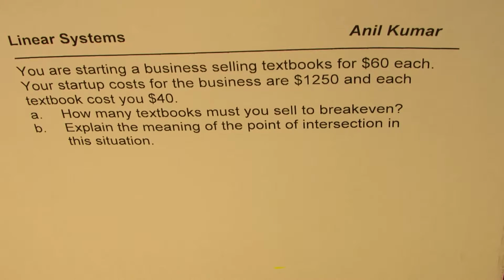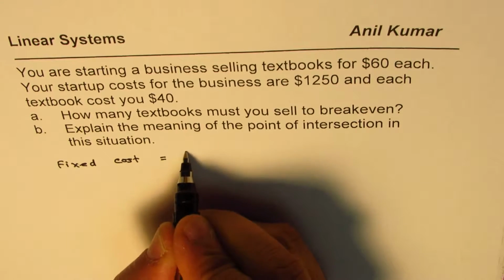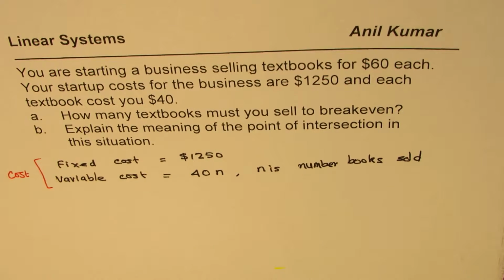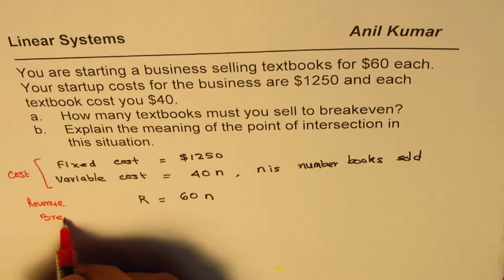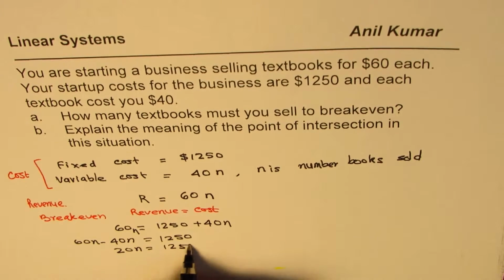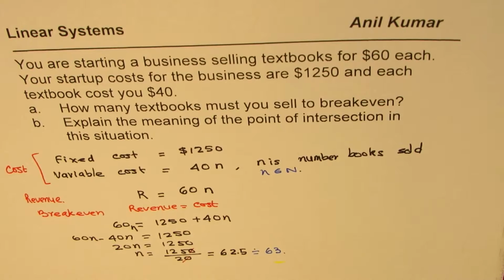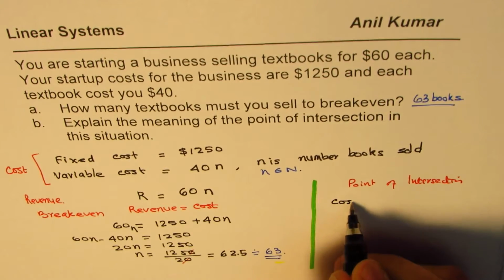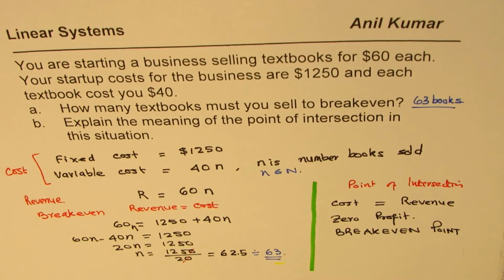Breakeven Point Given cost and selling price of books and setup cost